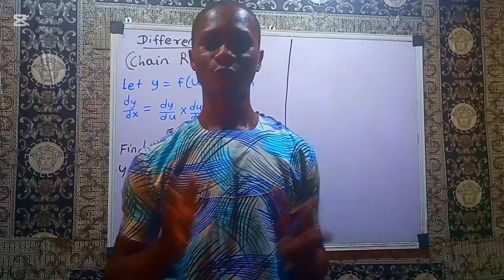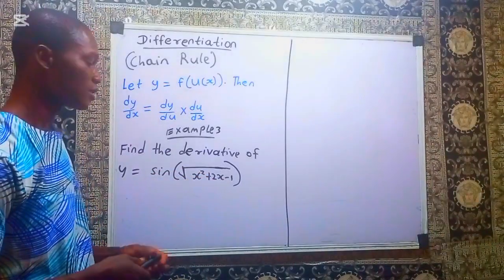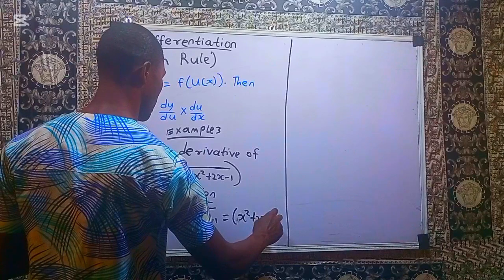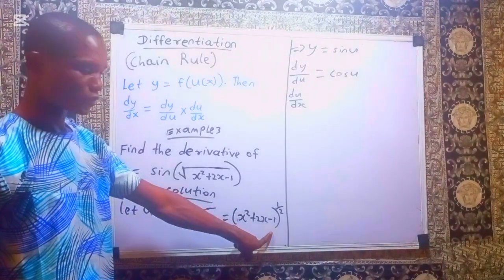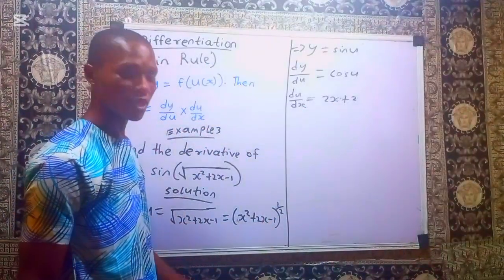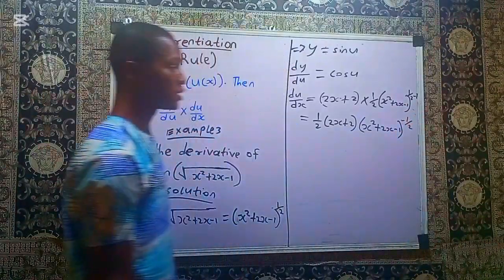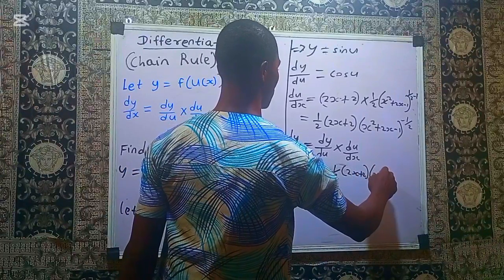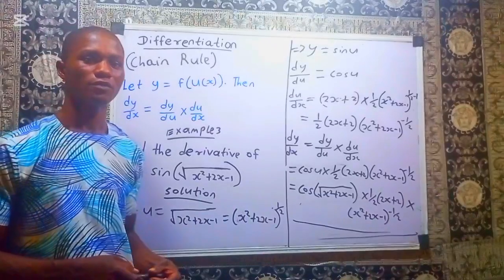Differentiation (chain rule)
the chain rule of differentiation example 3